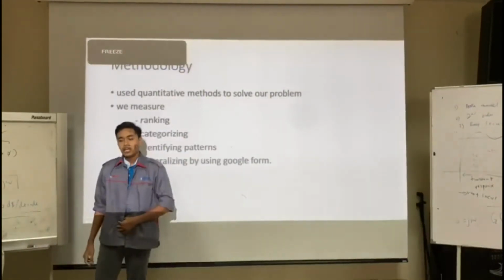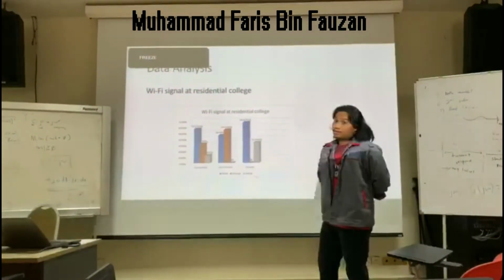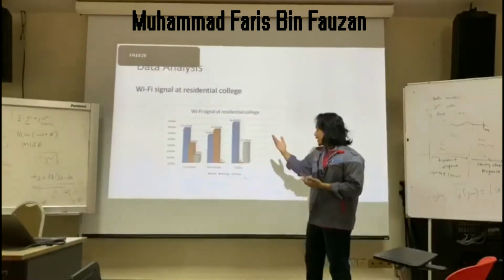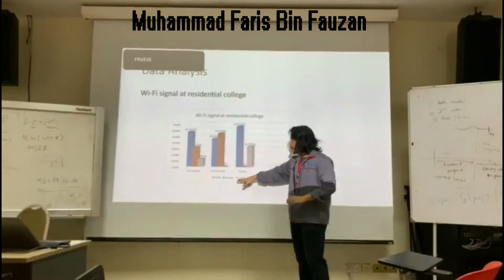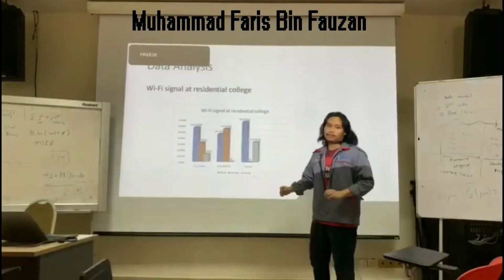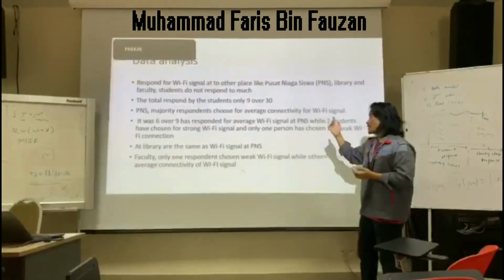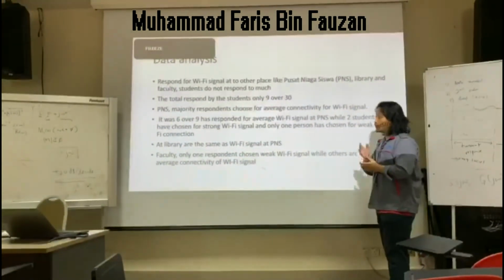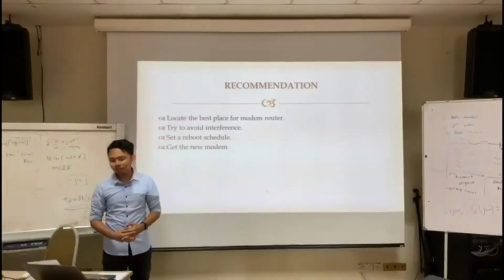ETP Presentation - IMPROVING THE WI-FI NETWORK IN UTHM